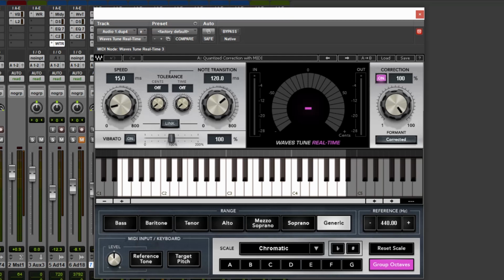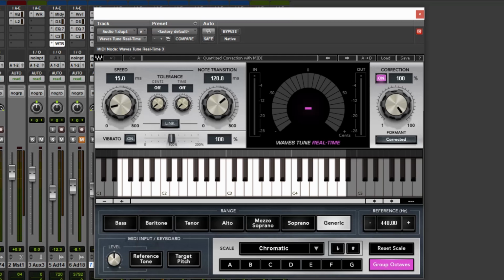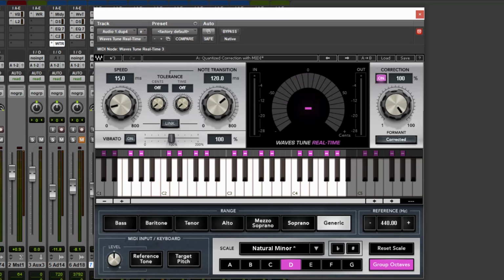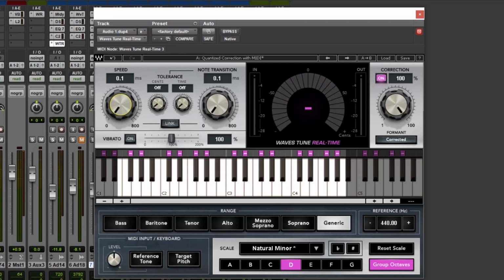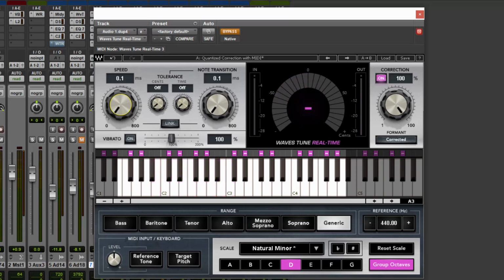Tuning Vocals In Modern Music Production - Episode 2 Waves Tune Real-Time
Waves Ultra Pitch makes it possible for three additional voices to be produced from one source track which can be useful if you only have one backing vocal track in a mix to play with. Watch this episode to see how to set up Ultra Pitch and to hear how it took a single backing vocal and transformed it into a larger arrangement.